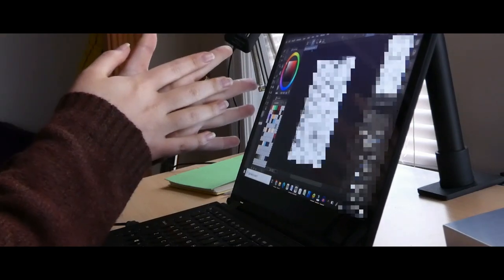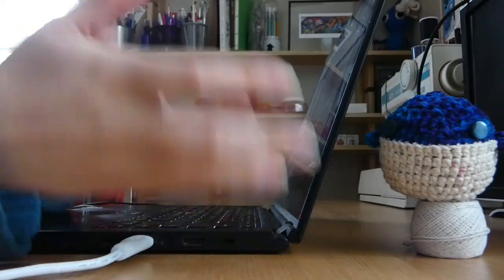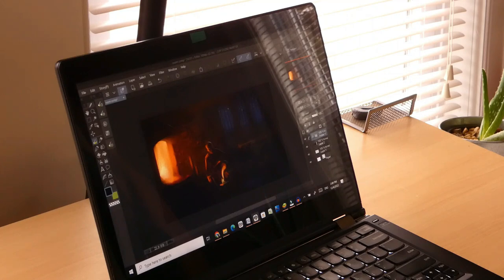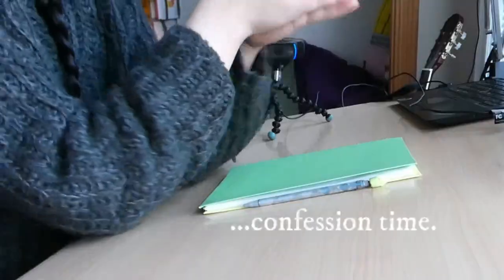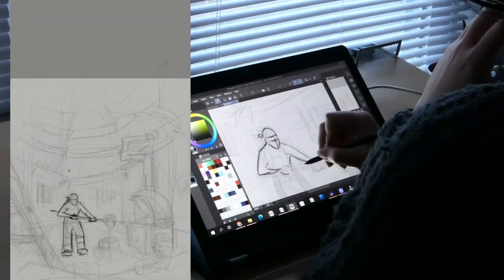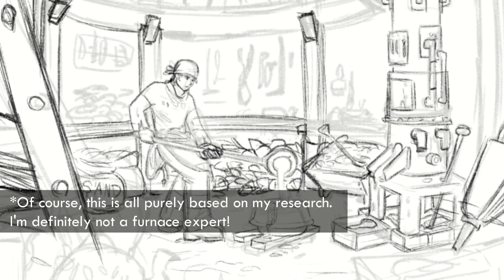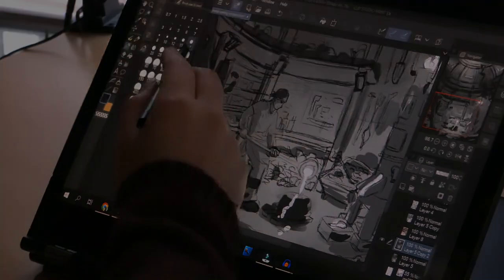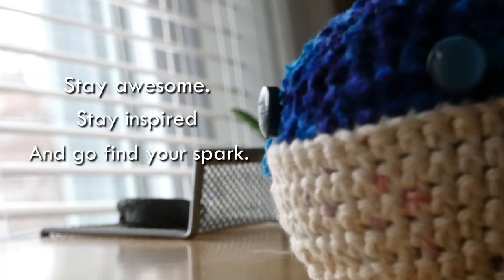Starting my most complicated artwork – Concept, research, & Sketch | How to find your spark – part 2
I’m taking you guys through my in-depth journey as I attempt my most complicated illustration yet! I show how I research for a piece, the failed drawing attempts, some *ahem* procrastination *ahem*, and discuss the most important things to think about when composing art!  Also Steve gets in the way…

Drawing software (Clip Studio Paint EX)
Note: I got mine via Clip studio's website, but apparently they also have hard-copies on Amazon, which is the link above.

For Filming:
Main Camera (Panasonic Lumix FZ80)
Secondary Cam (Logi webcam)
Other shots done with my phone.

Some metal casting resources!

CA Lawton IG (where I found the photo that started me on this journey)

Chapters
00:00 – Intro
01:35 – Research & idea exploration
06:36 – Don’t give up. Don’t fear the heat.
12:42 – The final composition
21:52 – A special surprise…
Music cred

That song I was listening to while drawing: Waltz of the flowers (Tchaikovsky)
Title: Starting my most complicated artwork – Concept, research, & Sketch | How to find your spark – part 2
Text shown in thumbnail: DRAWING SO MANY DETAILS...